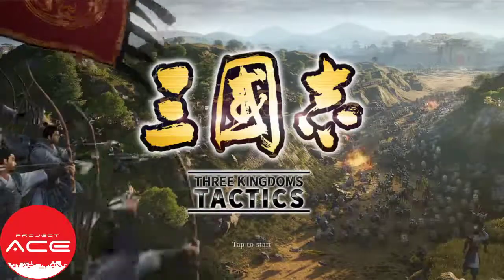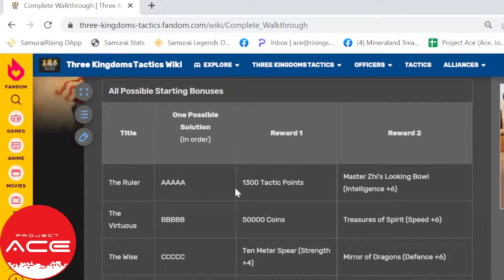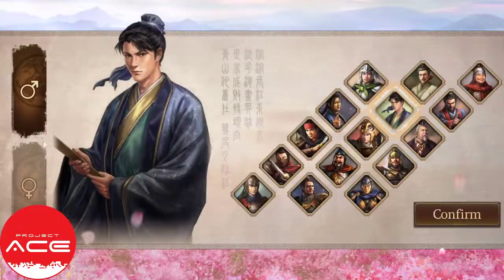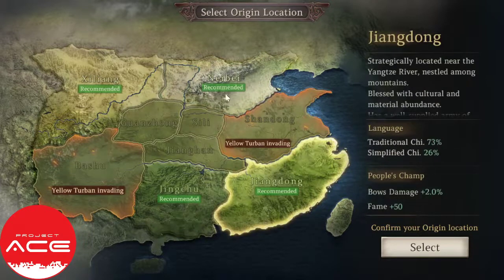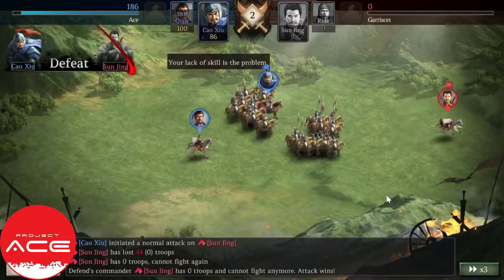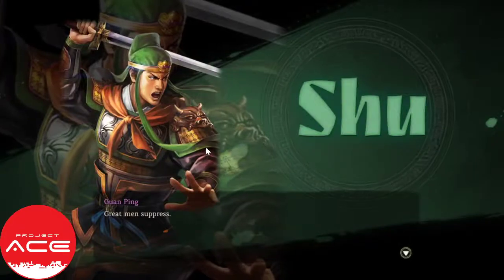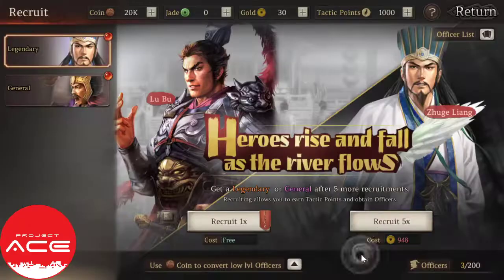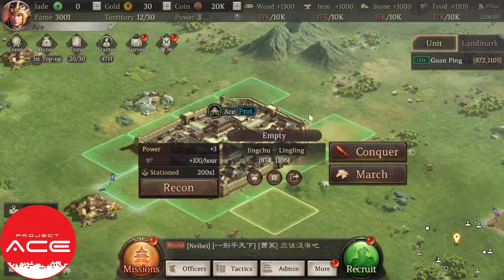Beginers guide for F2P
An overview on how to start up playing Three Kingdom Tactics as a F2P player. It shows what choices bonus and having 2 primary team to play better on the early stage of the game